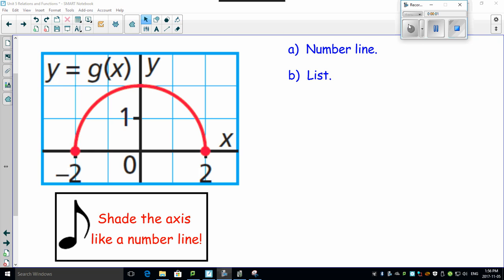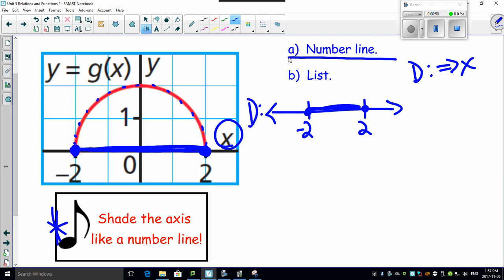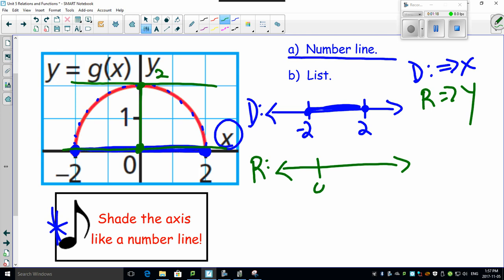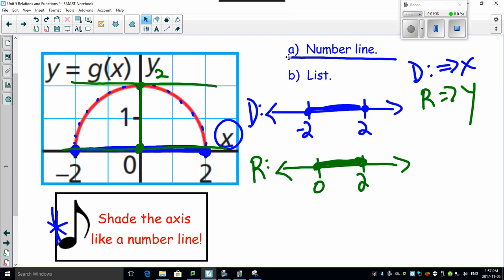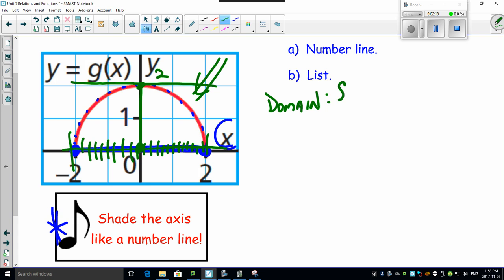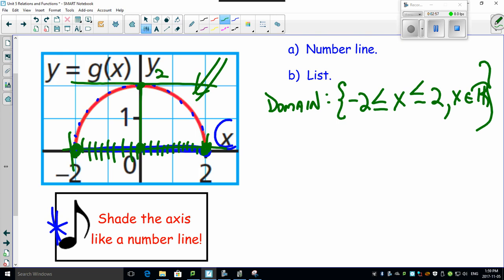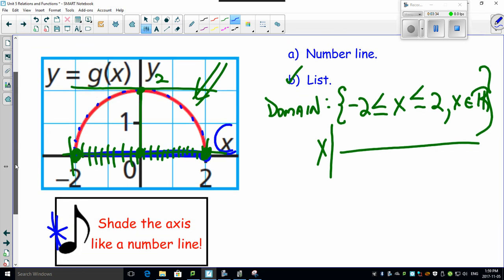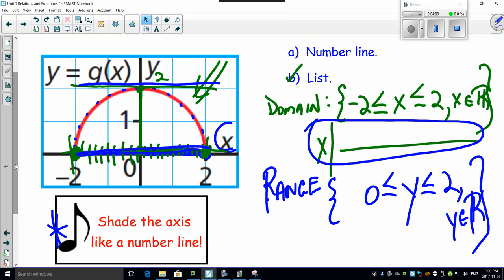5 4 4 Domain and Range List and Number Line Method